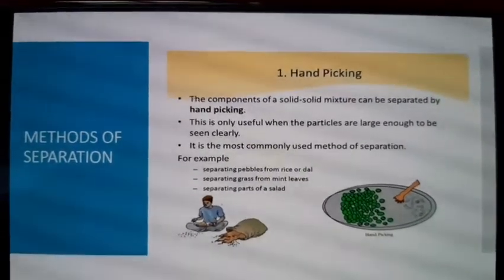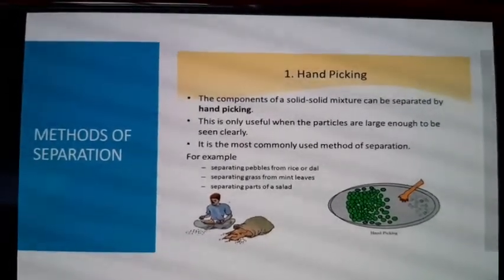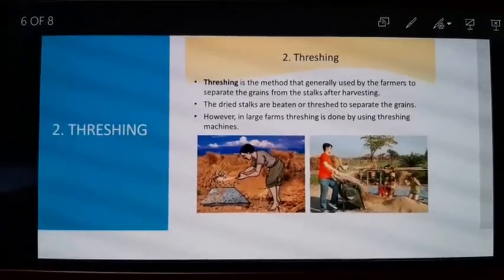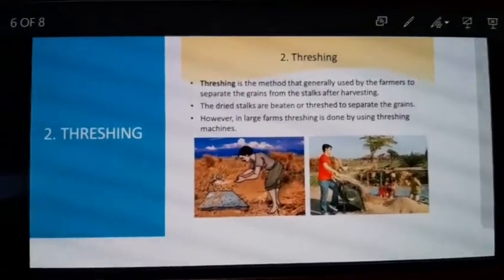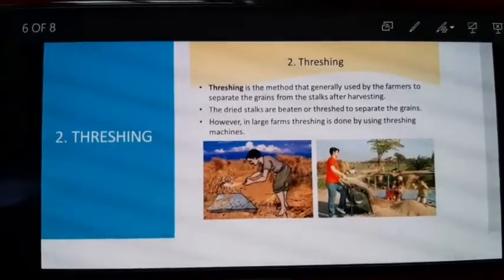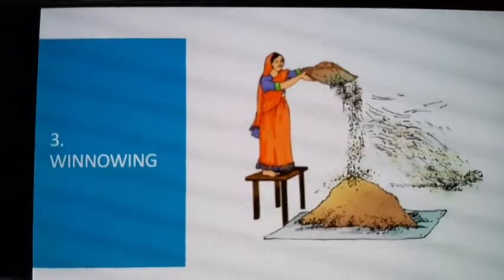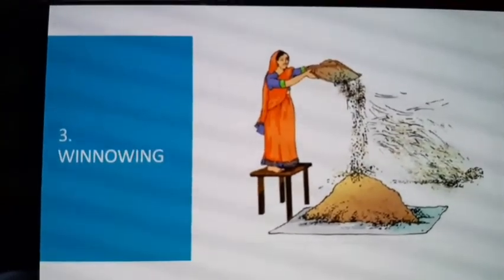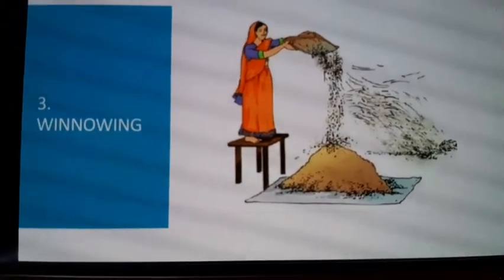Class 6th Science ( Chapter-5, part-2) by Varshita Mehta